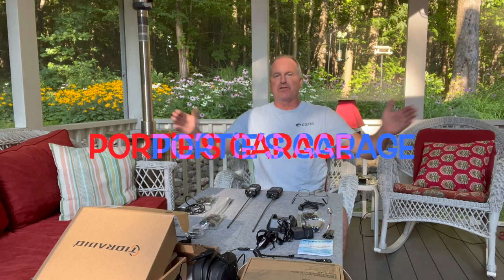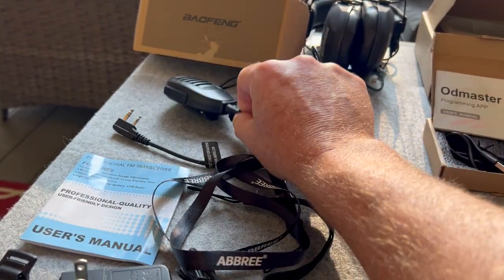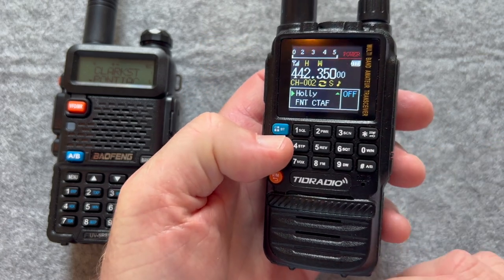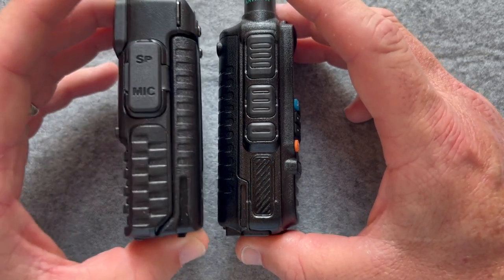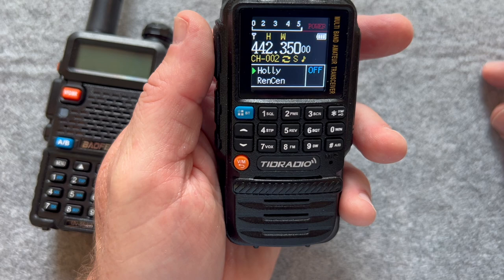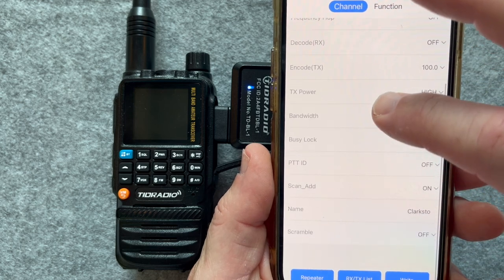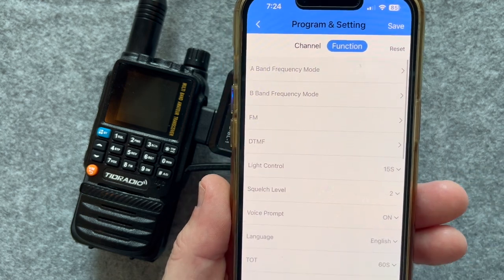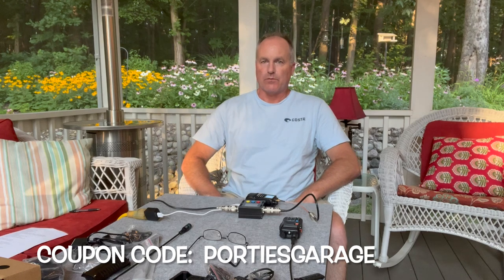TIDRadio vs. Baofeng: TD-H3 vs UV-5R....Tell Me Who Wins!!!!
In this episode Mick reviews the TIDRADIO TD-H3 functions and programming with the available Bluetooth dongle accessory.  With a short comparison to the Baofeng UV-5R.

Products evaluated from TIDRADIO:  TD-H3,  771 Air Whip Antenna and Radio Bluetooth Dongle Wireless Programmer Adapter

Baofang UV-5R Hand Held Radios
Adapter for UHF Base and Mobile Antennas
Surecom SW-102 VHF/UHF SWR
Hustler MX-270 Magmount 2M/70cm Coax, PL259
Walker Razor Slim Earmuffs